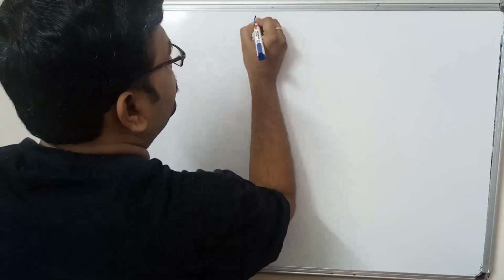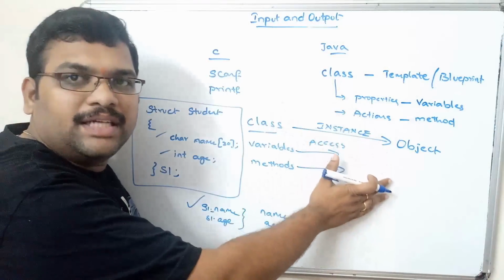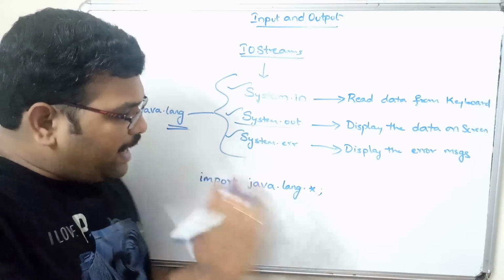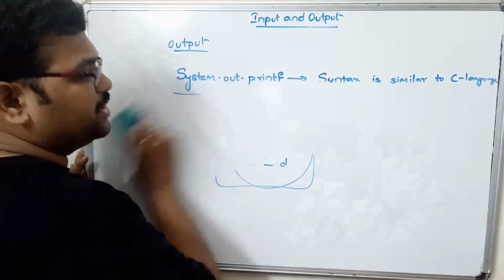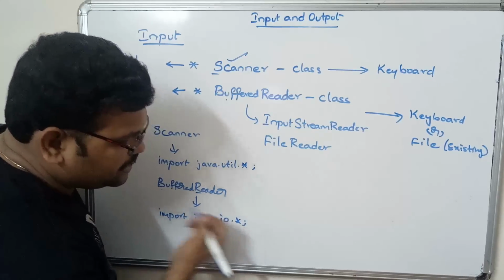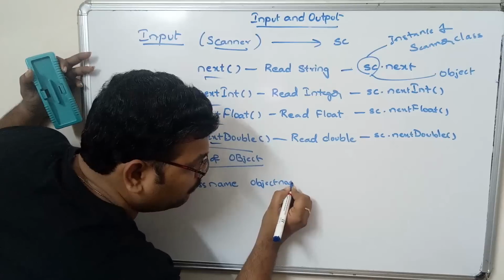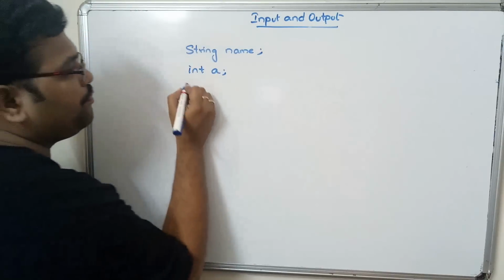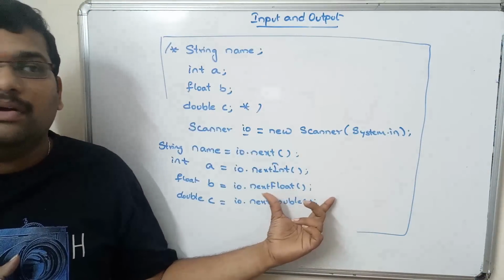INPUT-OUTPUT FUNCTIONS(SCANNER CLASS) - JAVA PROGRAMMING